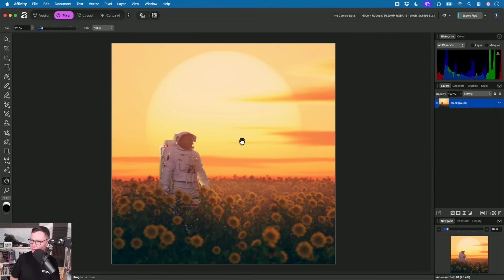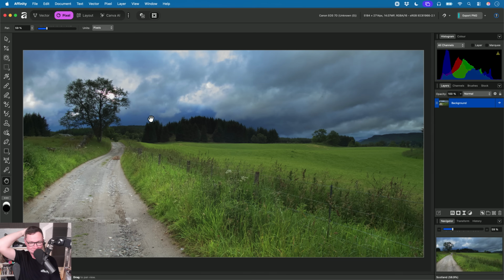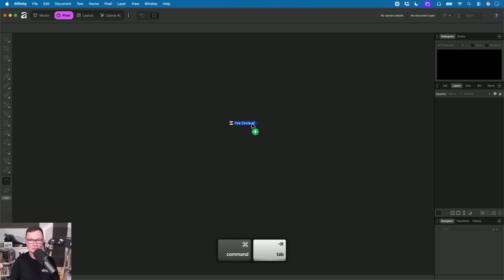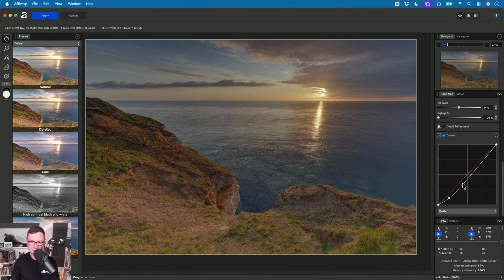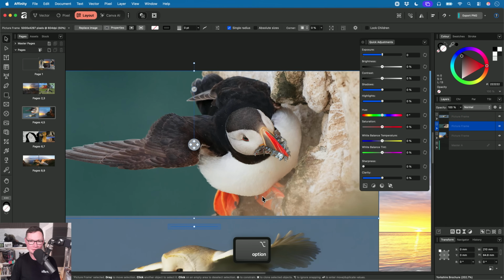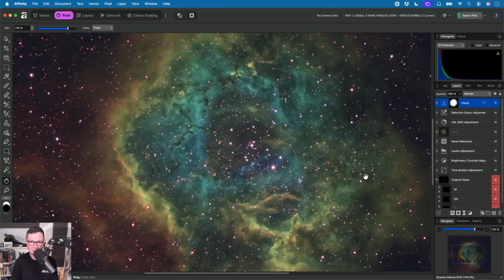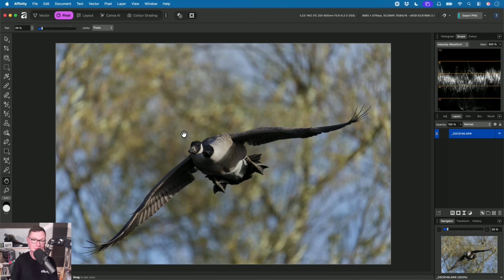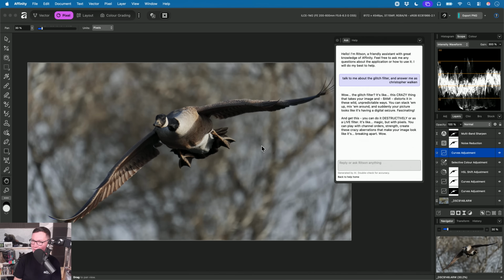Affinity LIVE: New Photo-centric features!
Come and join me (James Ritson, software developer at Affinity) for a live stream. I'll be going over some of the new functionality I worked on for the first release of Affinity (unofficially versioned as V3) including the Glitch Filter, Adjustment & Filter Brush Tools, Multi Band Sharpen filter, Quick Adjustments panel, Tone Compression & Tone Stretch adjustment layers, Bloom filter and more.

See more of my work (and get some free Affinity Photo resources such as macros)